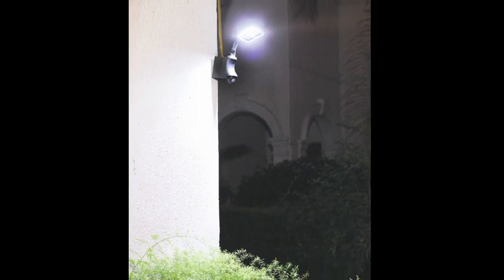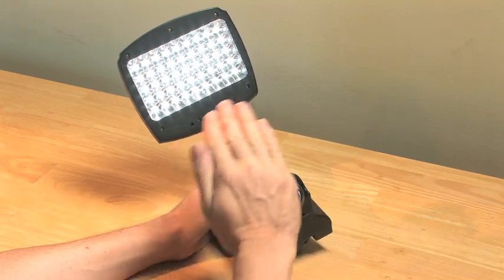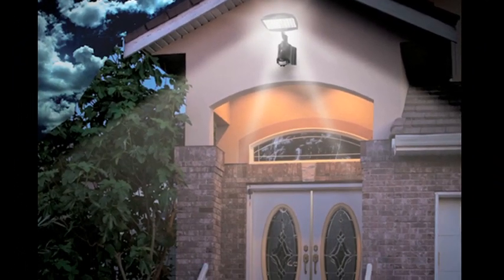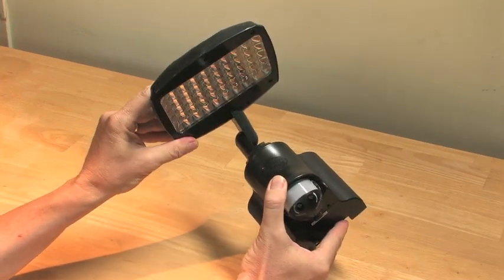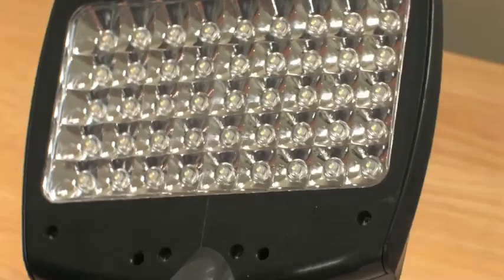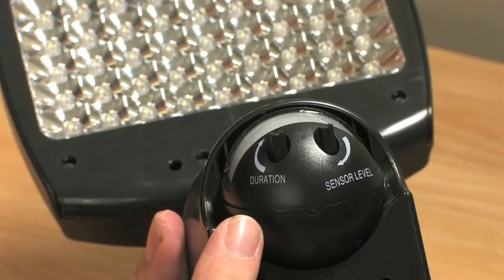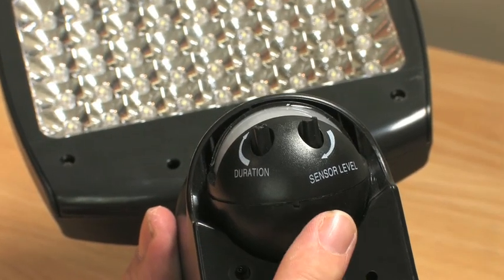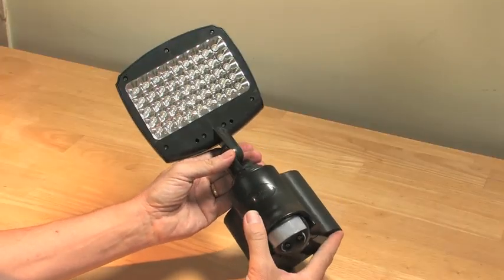Nature Power Products Solar Security Light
Nature Power Products is a line of consumer based Renewable Energy products that are manufactured by RDK Products.